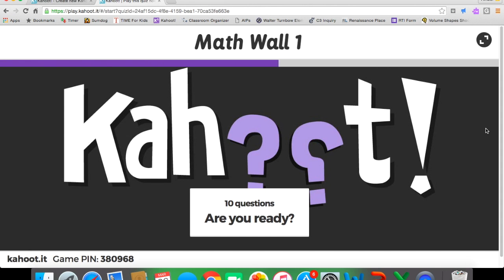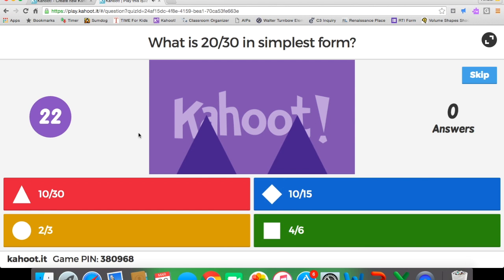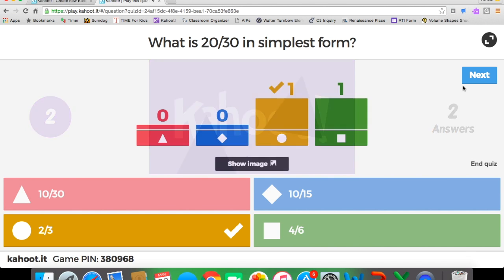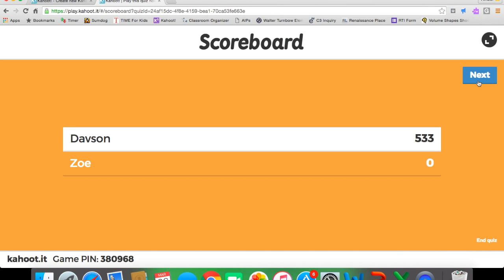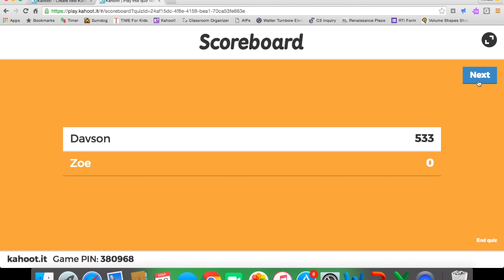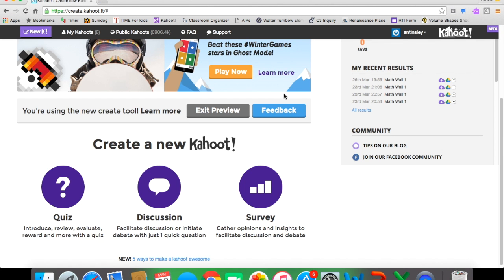Instructional Resource: Kahoot